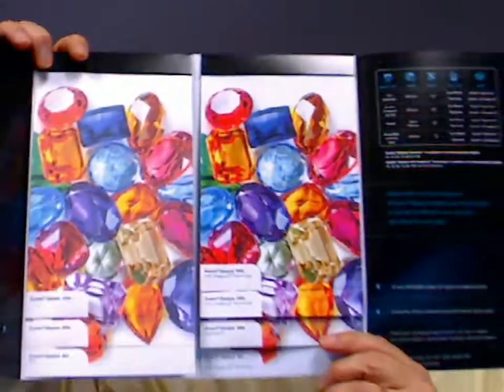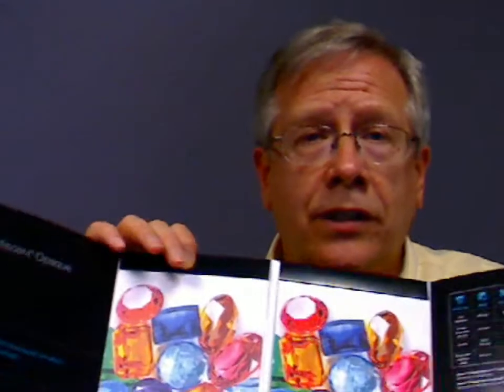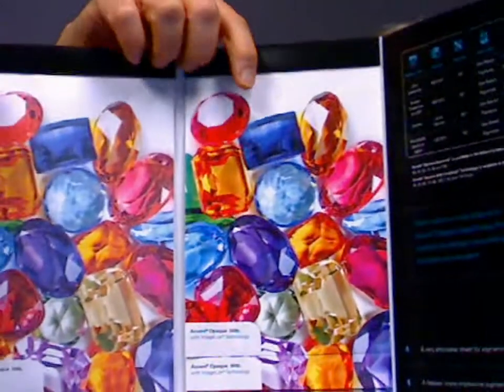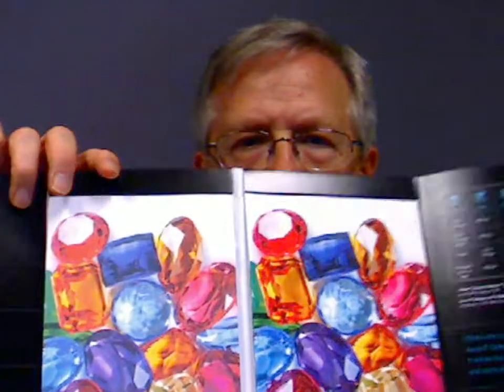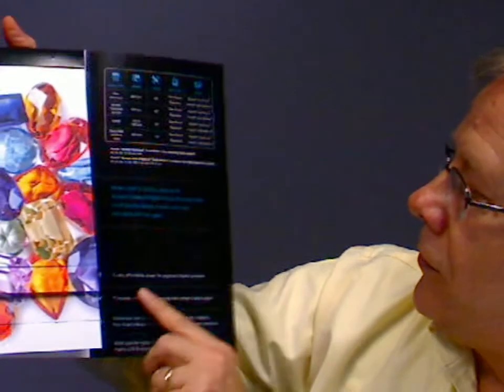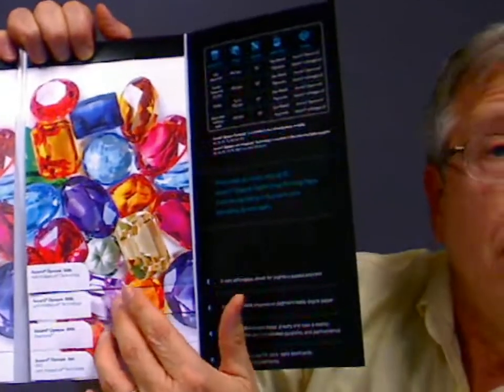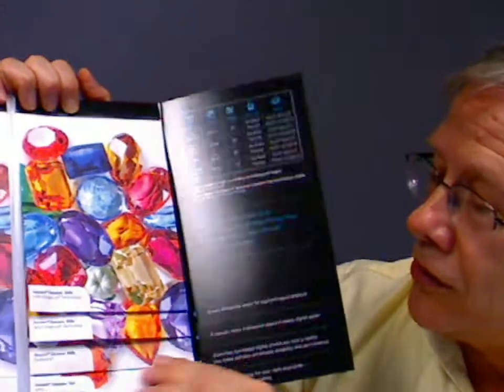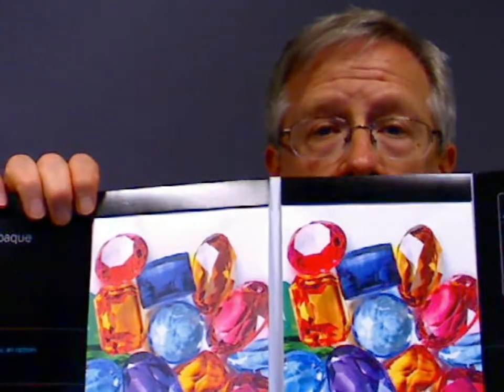International Paper: Paper comparison on the Canon Océ VarioPrint i300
Jim Hamilton, a Group Director at InfoTrends, discusses an International Paper sample he picked up at the 2016 thINK conference. This sample demonstrates the difference between inkjet output on an untreated versus an inkjet-treated stock.